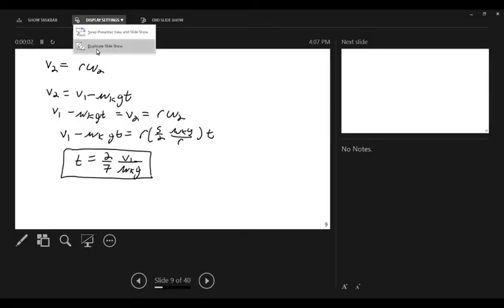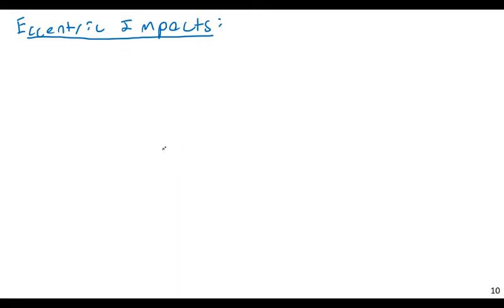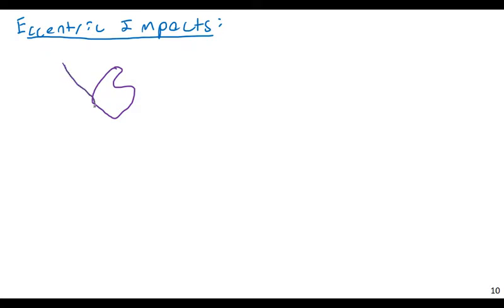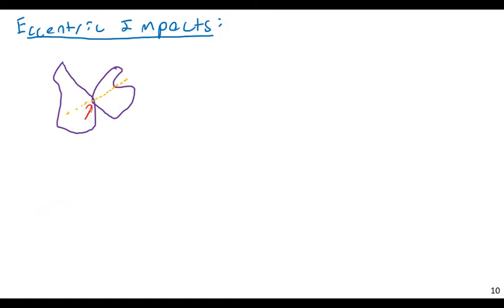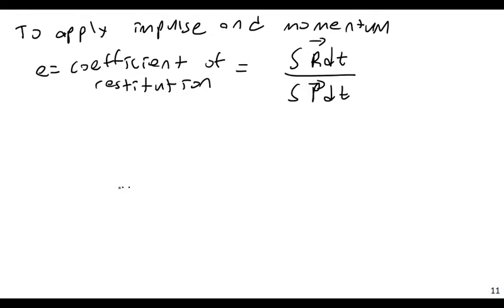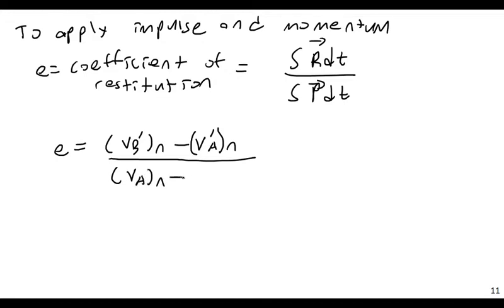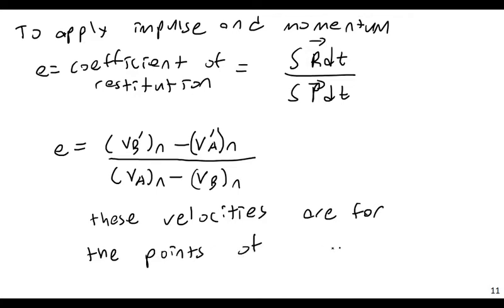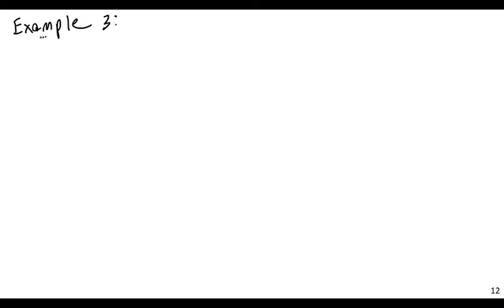Rigid Body Eccentric Impacts - Engineering Dynamics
ENGR 2302 Lecture 17 April 25 2017   Part 2